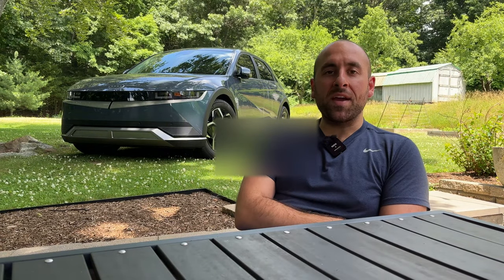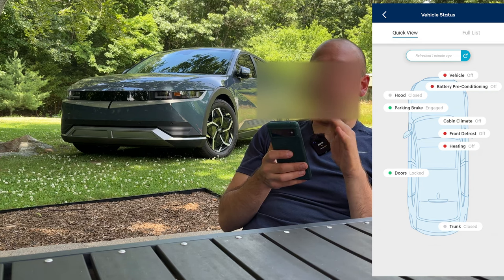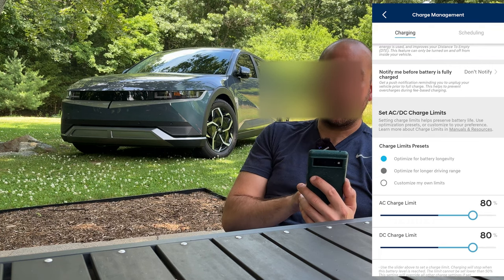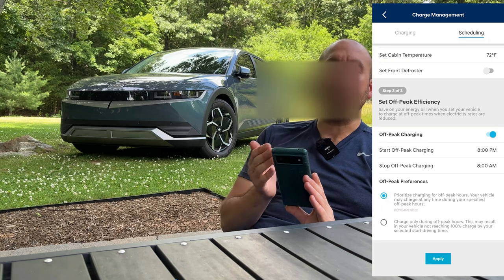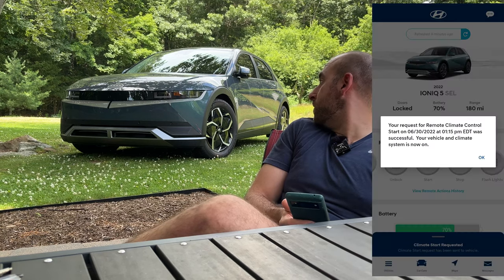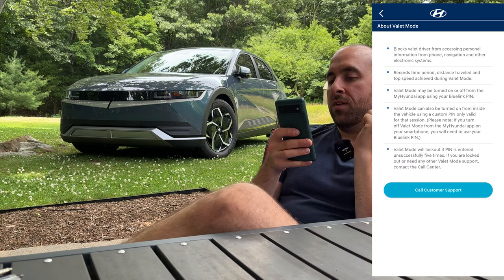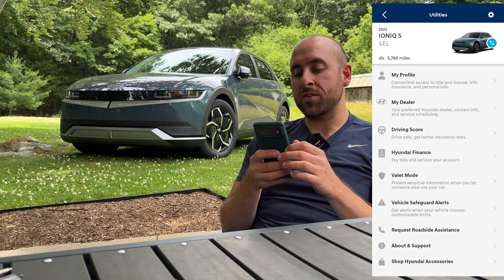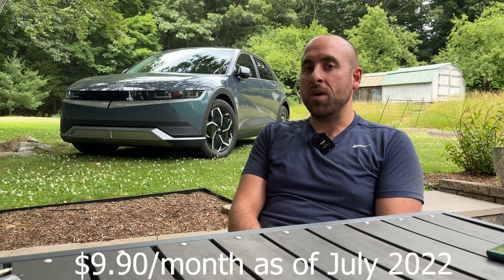Hyundai Ioniq 5 | Remote Control Your Car with Bluelink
Let's take a deep dive into Hyundai's Bluelink app to control your car remotely and see what it's truly capable of. How has your experience been with Bluelink?